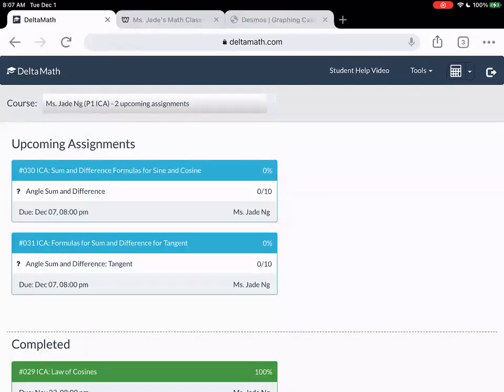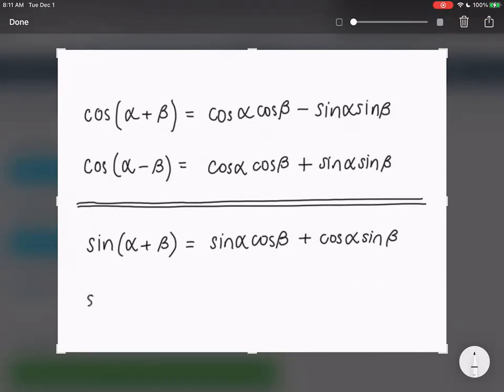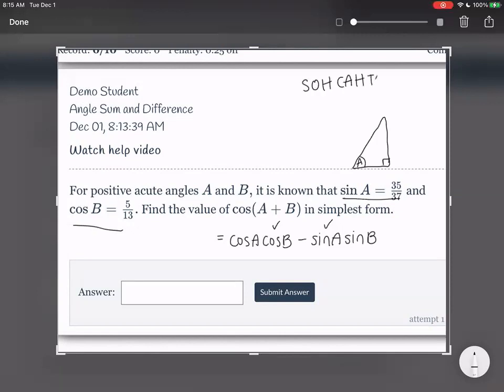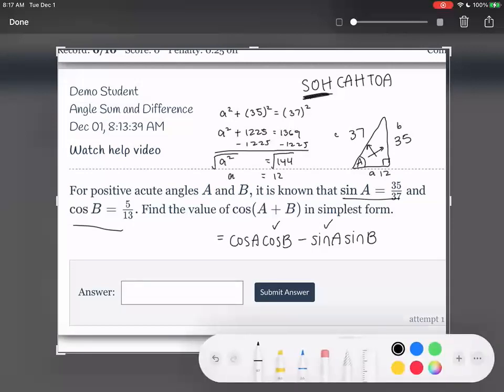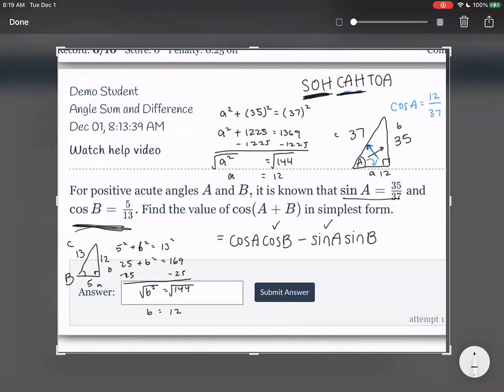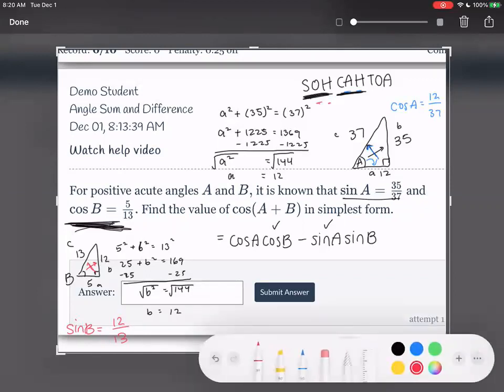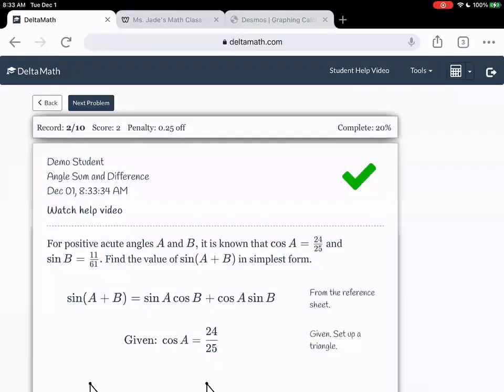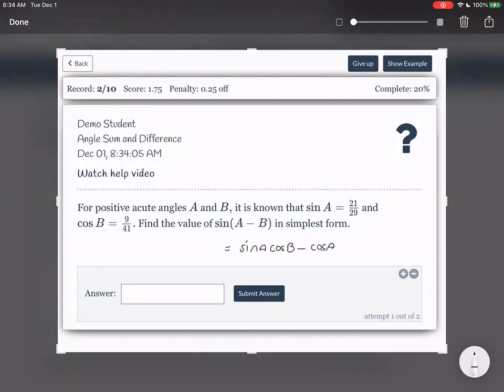Angle Sum and Difference (Cos and Sin)